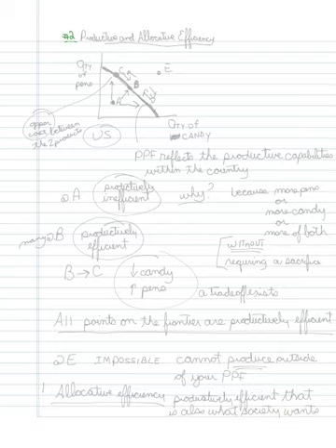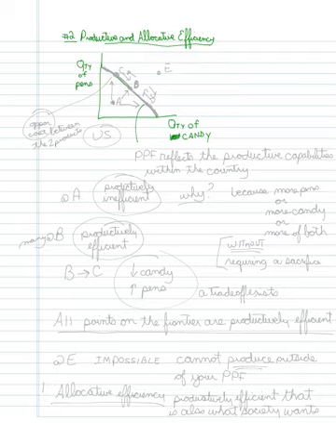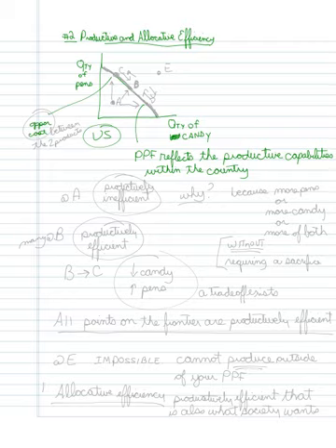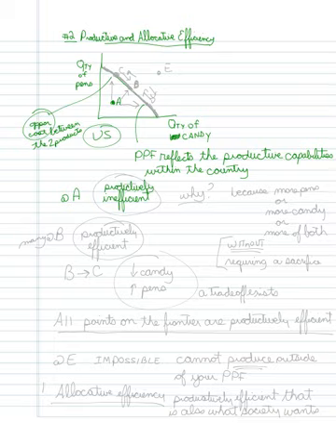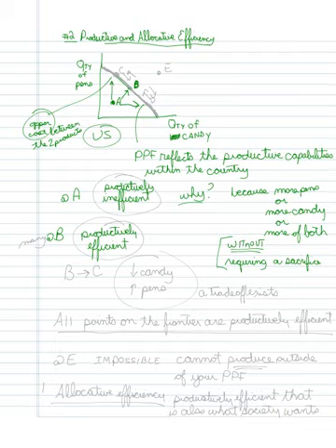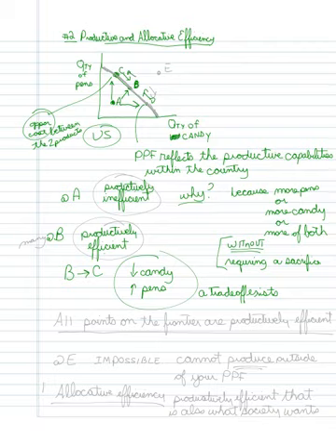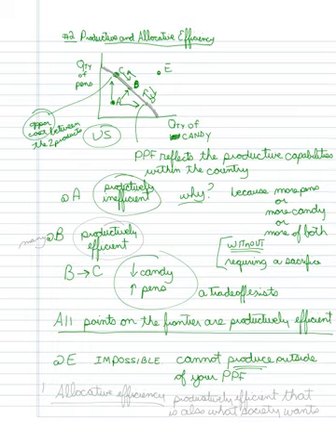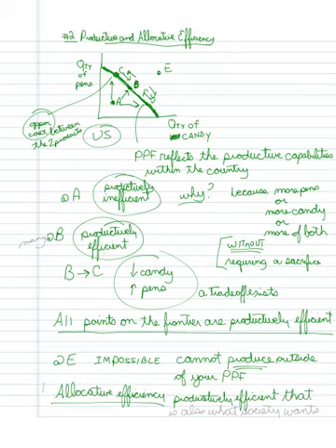Chapter 2:20 part 2